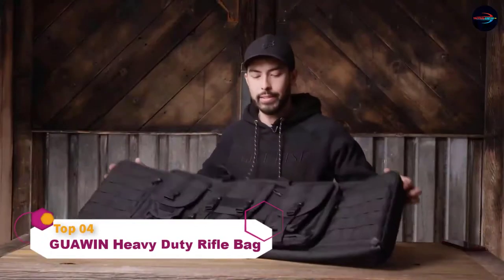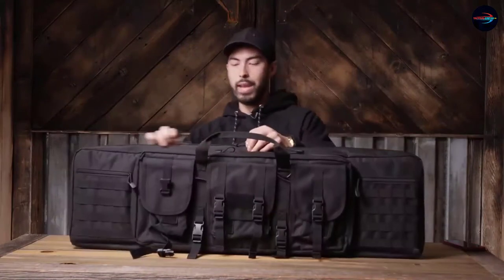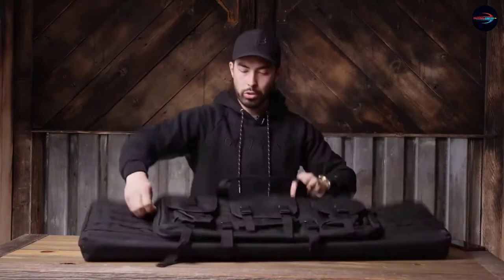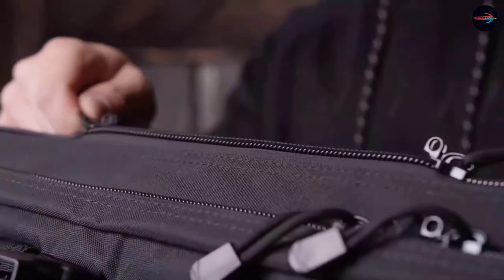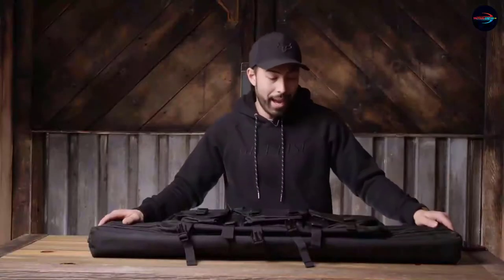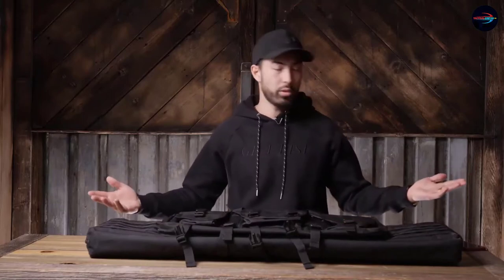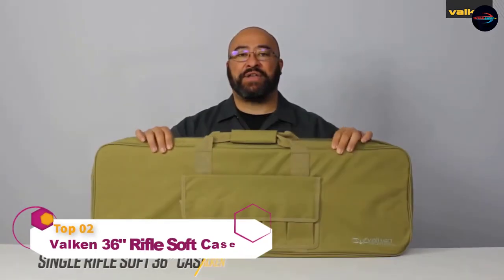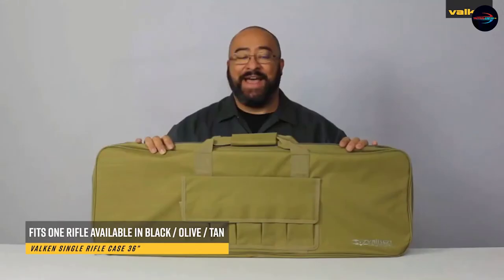Best Soft Rifle Case 2024 | Top 5 Soft Rifle Case on Amazon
In this video, we are short listed the top 5 Best Soft Rifle Case on the market in 2024. We made this list based on our personal opinion.

05. Savior Equipment Urban Warfare

04. GUAWIN Heavy Duty Reinforced

03. Savior Equipment The Coffin T.G.B 30" 34"

02. Valken 36-Inch Single Rifle

01. Greencity Double Long Rifle